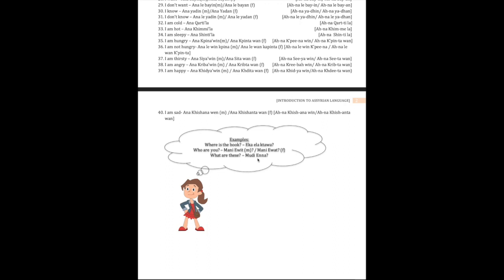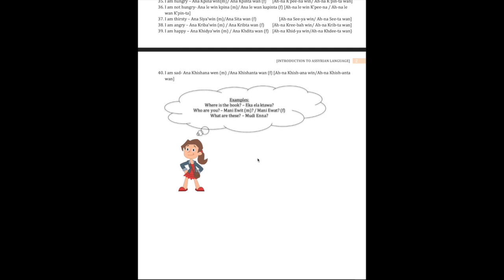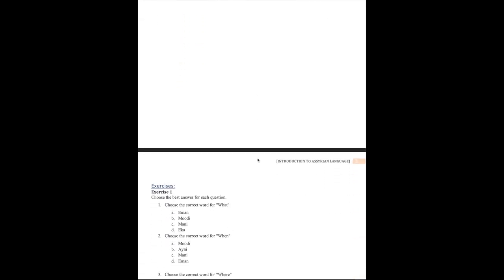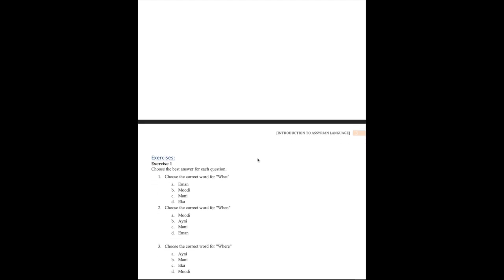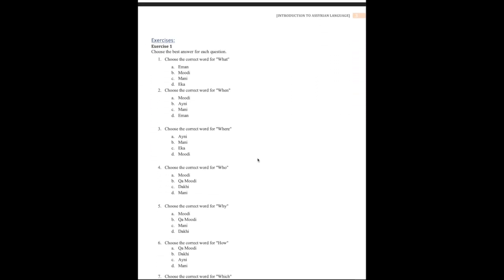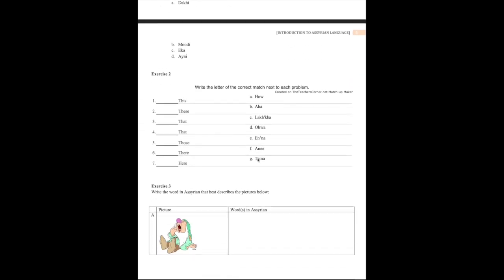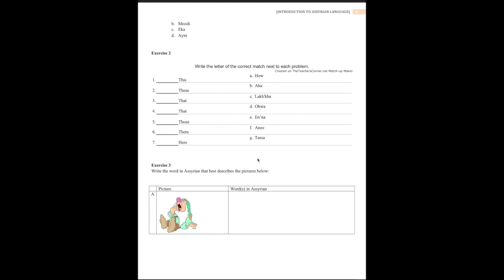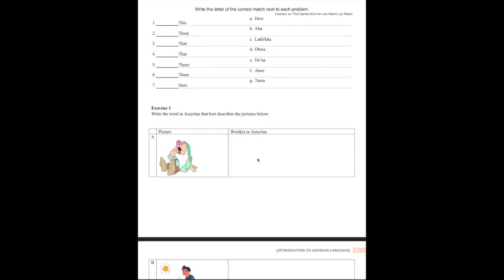Learning Basic Assyrian- Quick Reference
This video is about vocabulary words that will assist in having a basic conversation in Assyrian. Lesson 3 Quick Reference